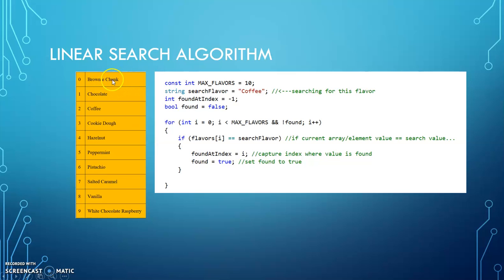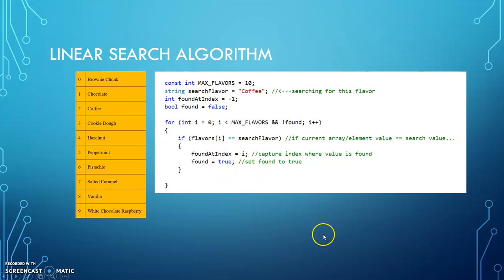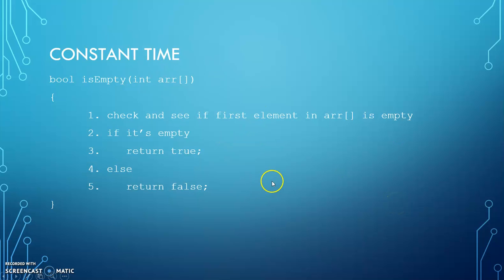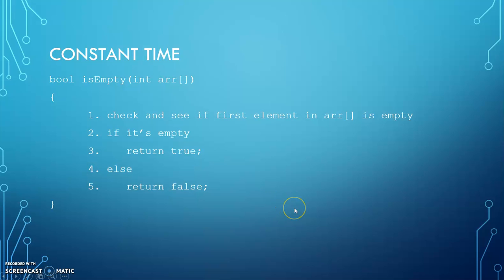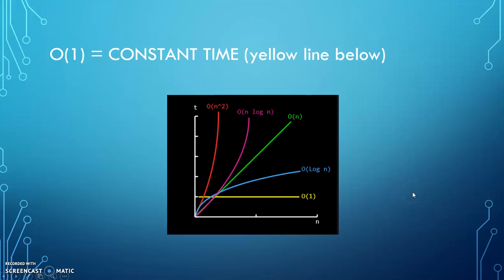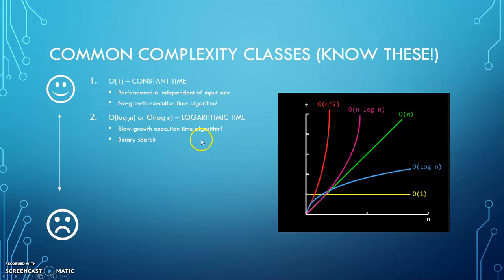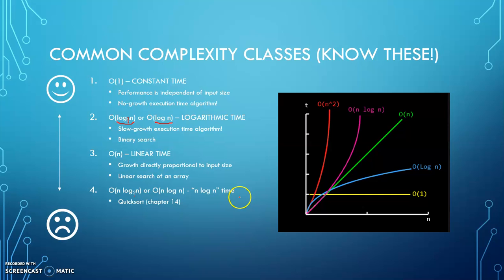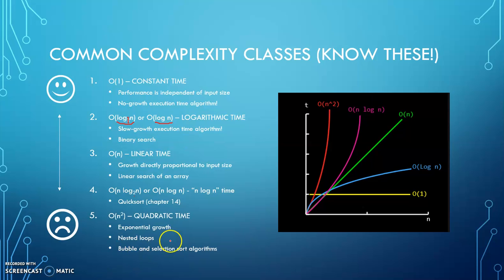Big O Linear and Constant Time Video 5 of 5